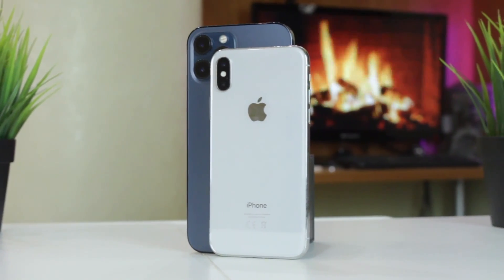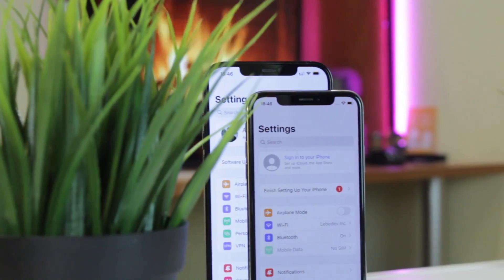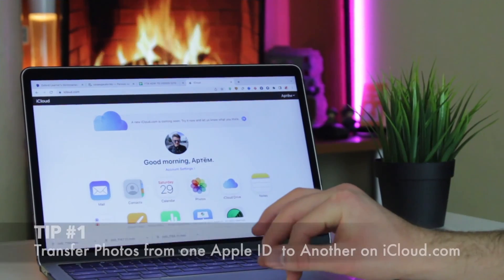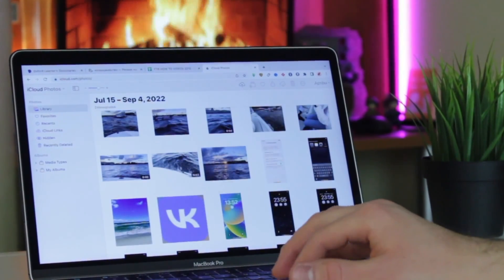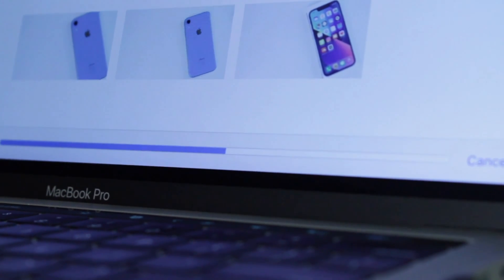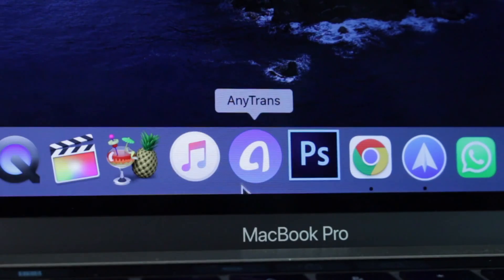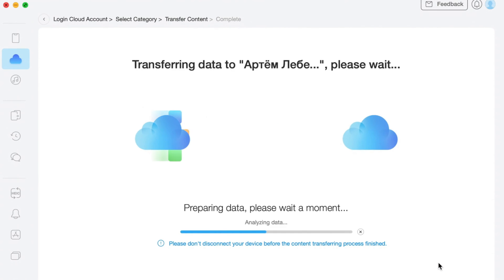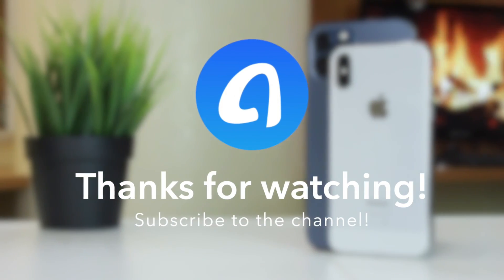[2 Ways] How to Transfer Photos from one Apple ID to Another 2023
Are you seeking for a method on how to transfer photos from one iCloud account to another? Check the video to get 2 tips!

You may save many important photos in the different iCloud accounts. If you wanna merge them, how do you do? Keep watching to get 2 efficient tips!
00:00 Intro
00:33 Tip 1. Transfer Photos from one Apple ID  to Another on iCloud website
01:04 Tip 2. Transfer photos from one Apple ID  to another directly